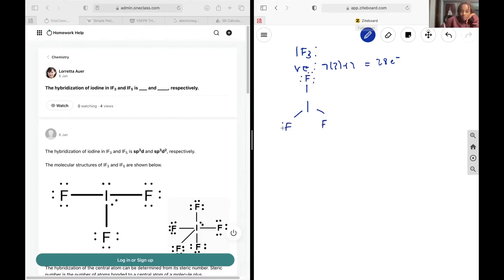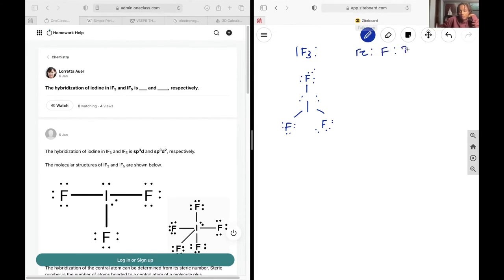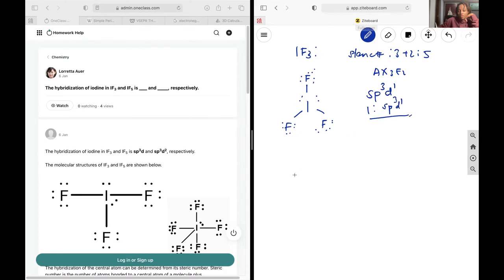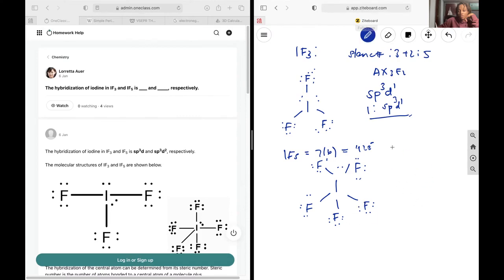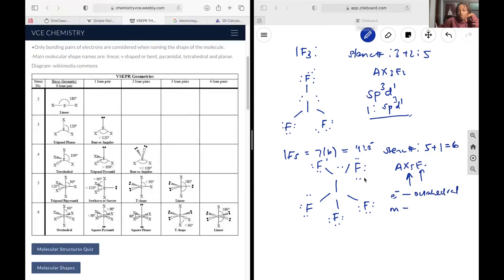The hybridization of iodine in IF3 and IF5 is ___ and ____, respectively